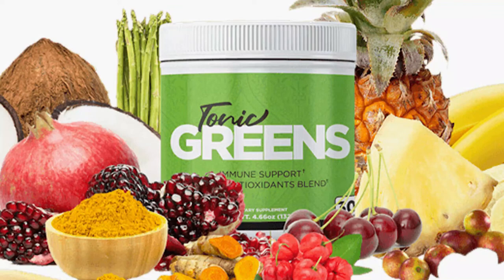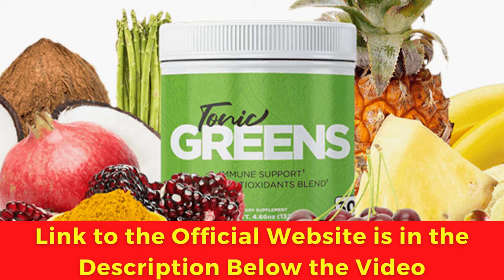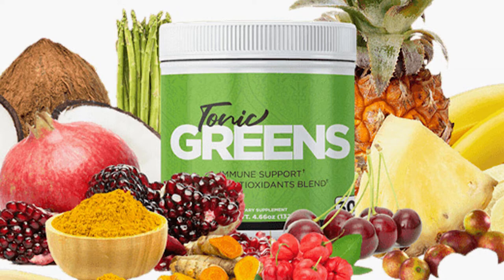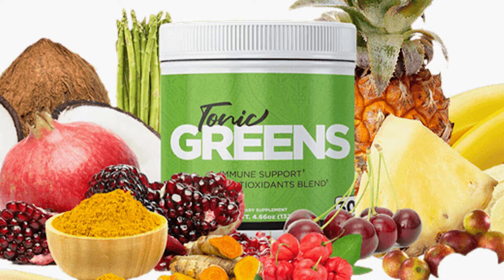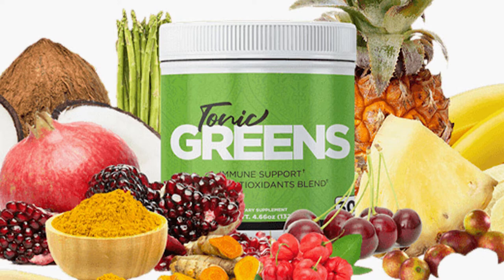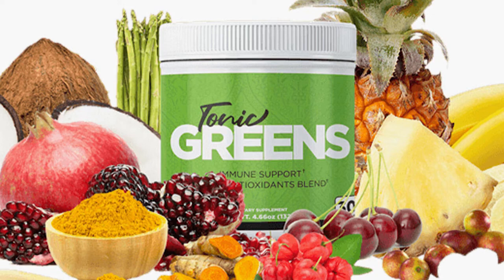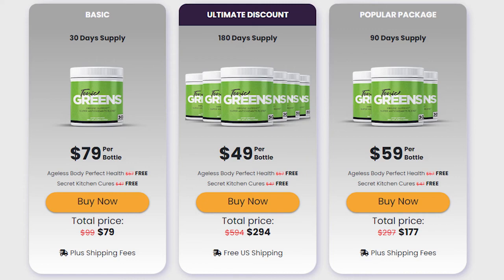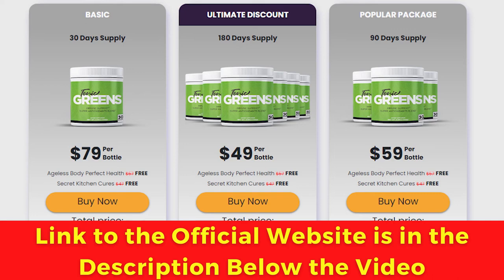Tonic Greens Reviews. ((IMPORTANT WARNING!!)) Tonic Greens Review. TonicGreens Herpes Antioxidants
So, What is TonicGreens?
Tonic Greens is a ready-made greens shake designed to support the entire body and wellness of the mind. It is filled with over 50 individual vitamins, minerals, herbs, and other natural ingredients, all of which support various aspects of your health.

Tonic Greens is a 6-in-1 formula designed to provide your body with essential antioxidant sources and is Phyto-blend rich in immune system-boosting ingredients.

According to the manufacturer, Tonic Greens is designed for full wellness support with over 50+ vitamins, minerals, herbs, and other superfoods.

If you’re looking for a healthy and convenient way to supply your body with essential greens, vegetables, and fruits to support your overall health, then The Tonic Greens beverage may be right for you.

To benefit from Tonic Greens, mix one scoop into a smoothie or add it to a bottle of water and shake to enjoy the numerous benefits of the most nutritious and beneficial fruits and vegetables.
Tonic Greens, based on the ingredients label, we can see that it can potentially have numerous positive impacts on your health.

Here are just a few of the potential benefits of using Tonic Greens:

Improved Immunity
One of the benefits advertised by using Tonic Greens daily is improved immunity . Tonic Greens contains some of the most potent immunity-boosting herbs and fruit extracts.

These ingredients contain flavonoids, polyphenol compounds, and other plant extracts proven to improve your body’s ability to fight sickness, infection, and pathogens before they can cause you to become ill.

Improved Digestion
Digestive health is arguably the key to your overall health. After all, your digestive system controls nutrient absorption, metabolic function, and most of your immune system.
Thankfully, Tonic Greens contains some of the most beneficial ingredients for digestive health, such as green tea, coconut juice, garlic, oregano, pineapple, cherry, pomegranate, and more.
As a bonus, Tonic Greens added a prebiotic and probiotic mix to their green drink powder, which helps to balance your gut flora. These gut flora keep you regular, help improve nutrient absorption and help ensure the rest of your body can operate as efficiently as possible.

Improved Cardiovascular Health:
Studies have found that higher consumption of vegetables, greens, and herbal extracts can support better cardiovascular health. This is why many users of Tonic Greens experience dramatic improvements in their circulation, blood pressure, and cholesterol.
Some ingredients that support cardiovascular health include beet powder, resveratrol, camu camu extract, garlic, cinnamon bank, and more.

Higher Energy Levels + Better Mood:
Having the right vitamins and minerals in your body is essential to maintain healthy energy levels throughout the day. Tonic Greens are a complete source of nutrition, which is why it encourages greater energy levels from the moment you wake up until the moment you go to sleep.
These newfound energy levels will help you maintain a better mood and positive outlook and improve your motivation to maintain a healthy, high quality of life.

60 Days Money-back Guarantee:
If you don't like the product, Tonic Greens supplier returns every penny you invested.
But I don't know how long Tonic Greens will leave this offer on the air.
So take advantage of this offer today by clicking the link below to secure your discount!

0:01 - TonicGreens
0:03 - Tonic Greens Reviews
0:15 - Tonic Greens Immune Support
0:35 - What is Tonic Greens Antioxidants
0:45 - Does Tonic Greens Works
0:55 - Tonic Greens is Good
1:22 - Tonic Greens Benefits
1:40 - Tonic Greens Supplement
1:52 - Tonic Greens Ingredients
2:38 - Tonic Greens Cure Herpes
3:00 - Buy Tonic Greens